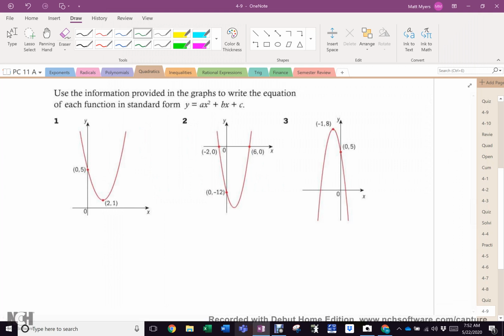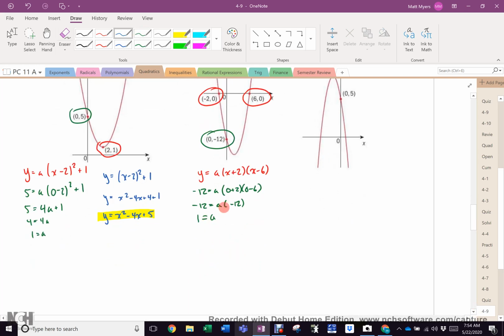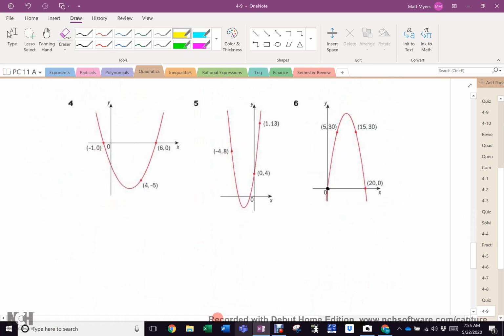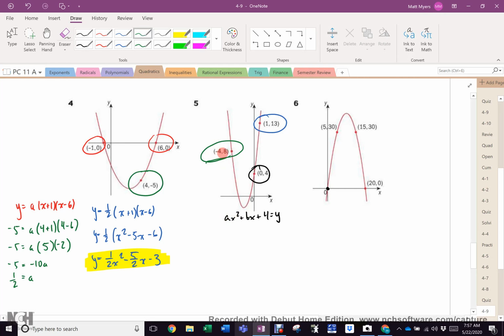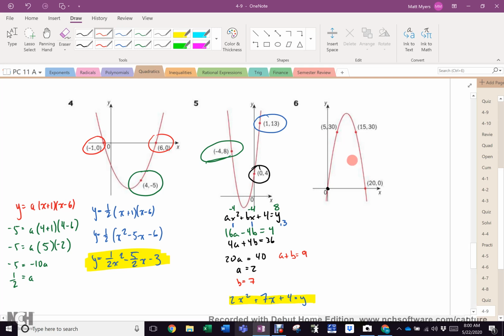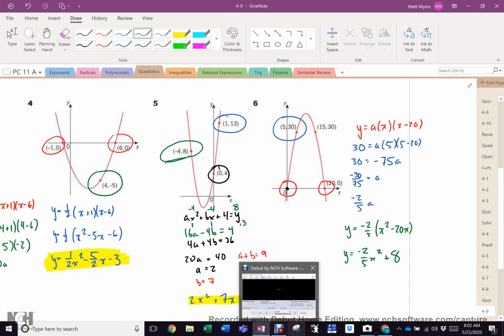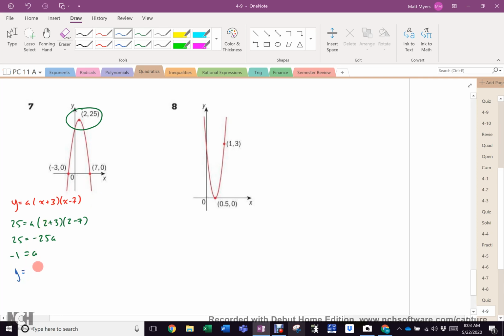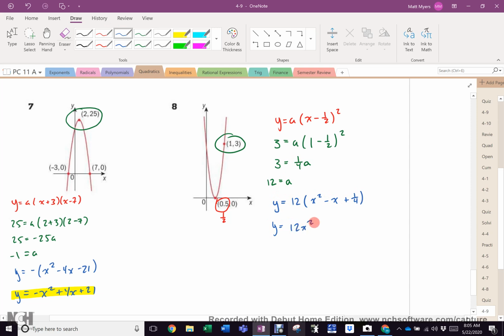May 22 PC 11 Key to Pages 116-117